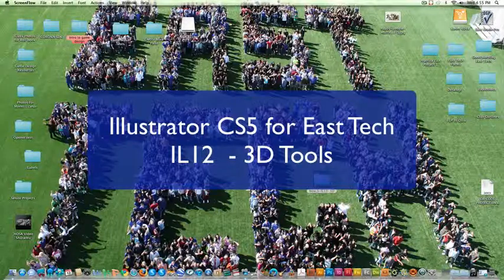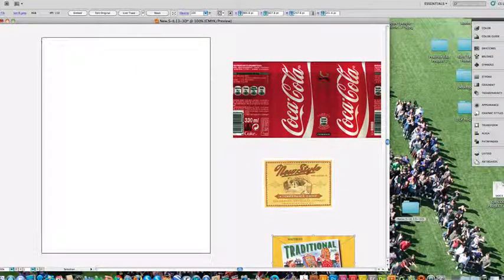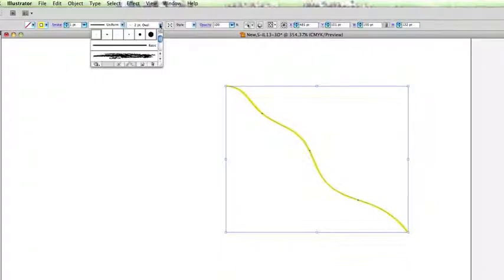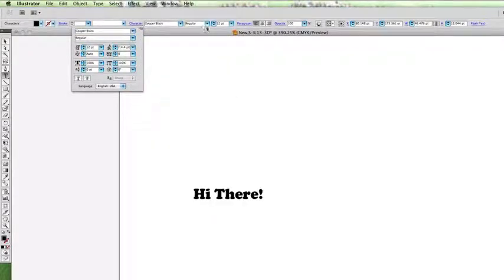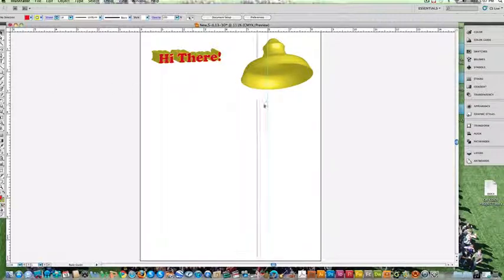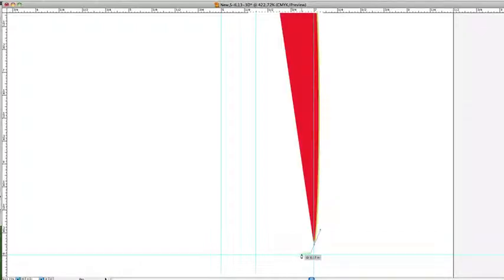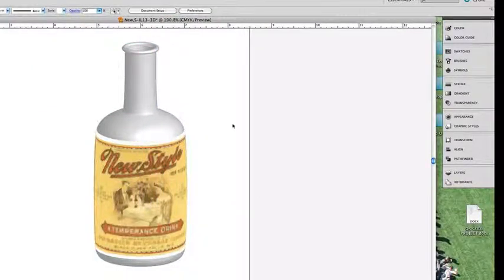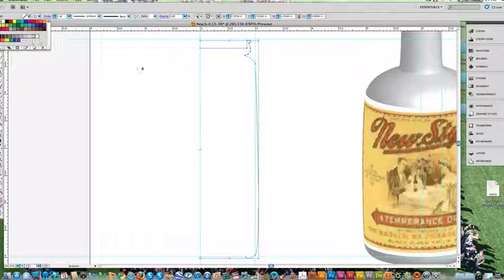12 Adobe Illustrator CS5 - 3D Effects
Lesson 12 Adobe Illustrator CS5 Software Tutorial will cover a variety of 3D effects found in CS5.  Add your own labels to your 3D images.   Create a soda can, bottle and more with this tutorial.